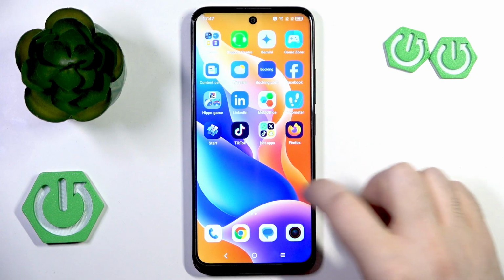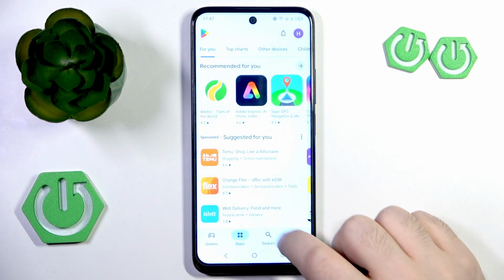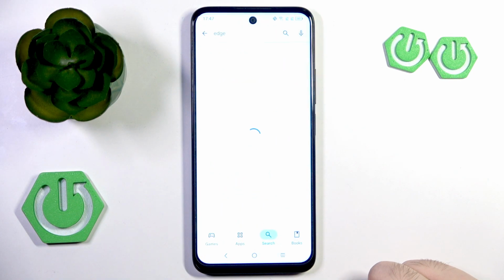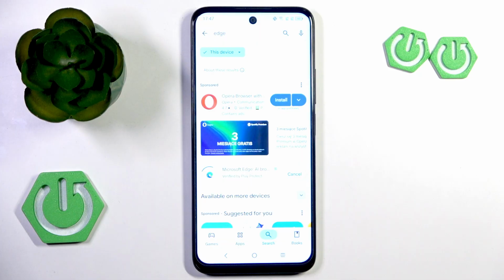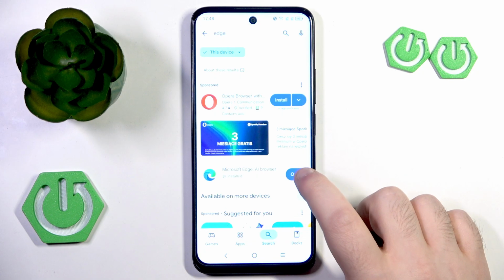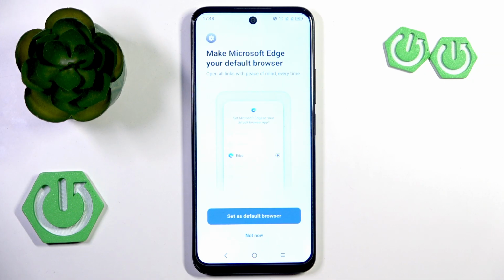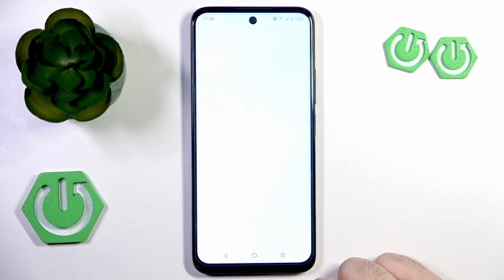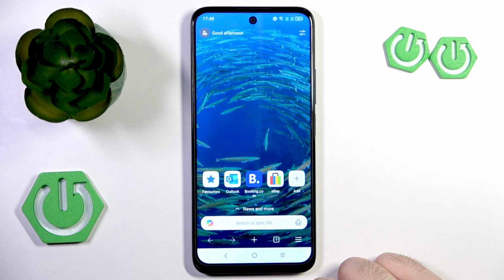TCL 605 – How to Install Microsoft Edge Browser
If you want to use Microsoft Edge on your TCL 605 smartphone, this video will show you exactly how to install the Edge browser step by step. Learn how to find Microsoft Edge in the Google Play Store, download it, and set it up as your default browser if you wish. Whether you are switching browsers or just want to try out Edge on your TCL 605, this guide makes the process simple and easy to follow. Get Microsoft Edge up and running on your TCL 605 in just a few minutes.

How to install Microsoft Edge browser on TCL 605?
How to set Microsoft Edge as the default browser on TCL 605?
Where to find Microsoft Edge in the Google Play Store on TCL 605?

0:00 Introduction
0:12 Open Google Play Store
0:17 Search for Microsoft Edge
0:22 Install Microsoft Edge
0:42 Open Microsoft Edge
0:52 Set Edge as default browser (optional)
1:01 Microsoft Edge ready to use